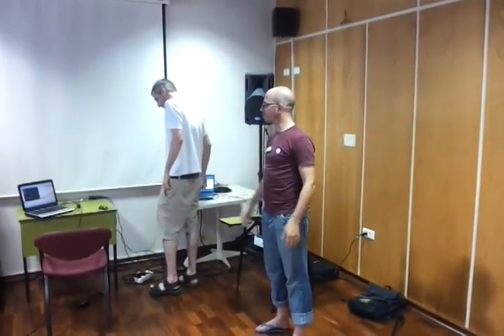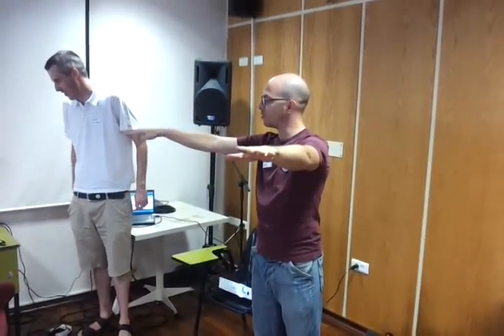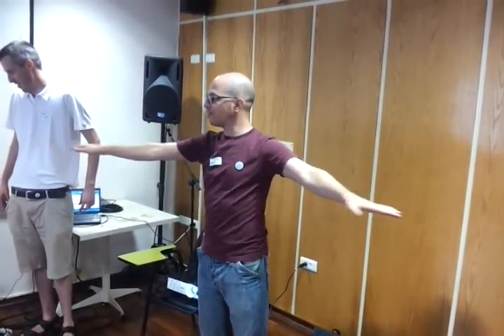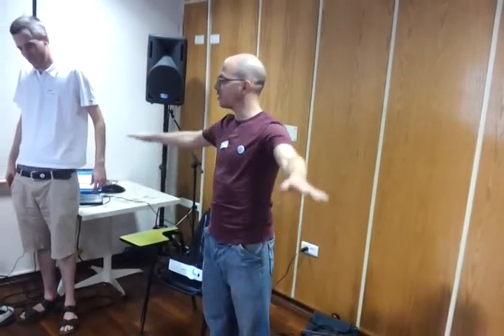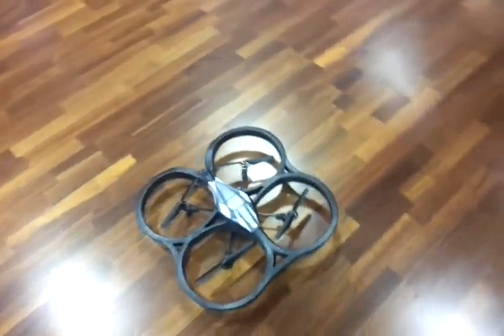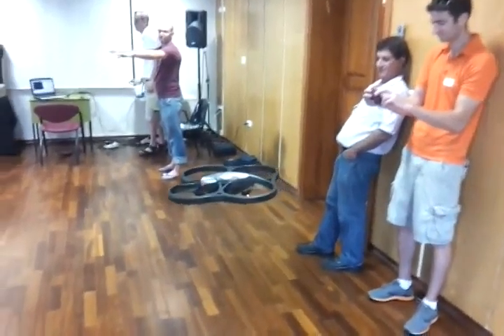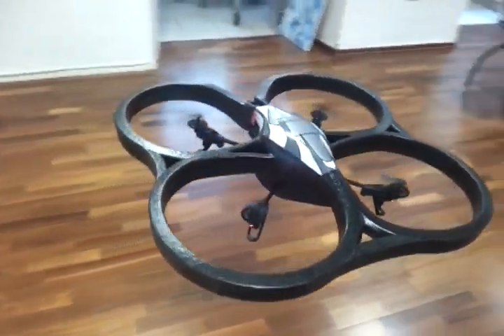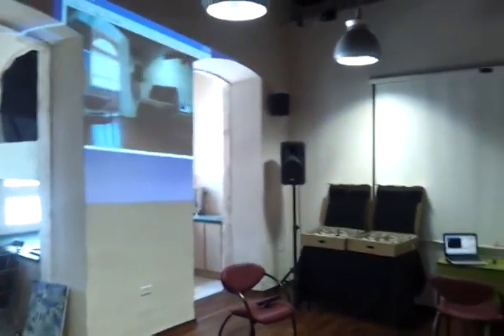testing A.R. Drone operated with Kinect @ IMAGinE2011 Econf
testing A.R. Drone operated with Kinect by zickel.net @ IMAGinE2011 Econf  (read: Imagine in IMAGE) which is an informal, non-commercial gathering of like-minded people in the fields of: animation, computer vision, 3D graphics, image processing, visualizations, augmented reality, video and photography. IMAGinE is one of the unconference events initiated and inspired by Yossi Vardi.
Where: Beit Hecht, Merkaz Hacarmel, Haifa
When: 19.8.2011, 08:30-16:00